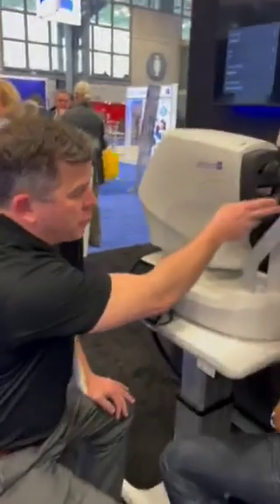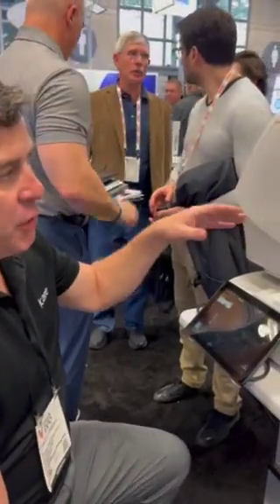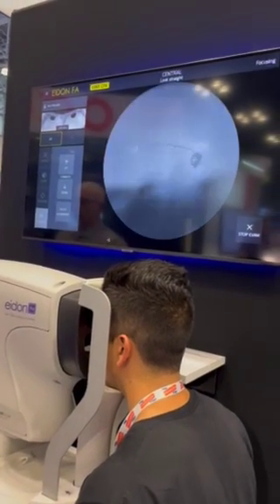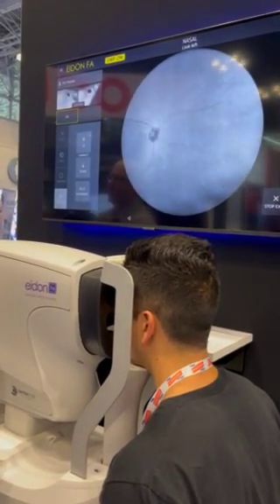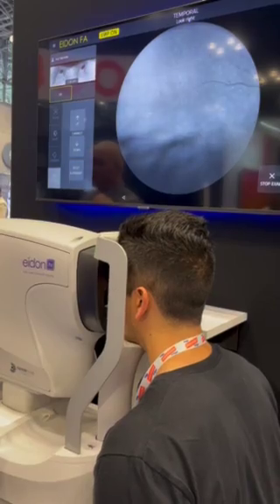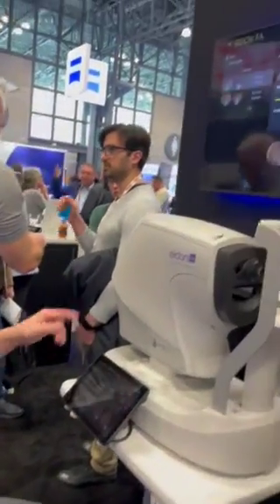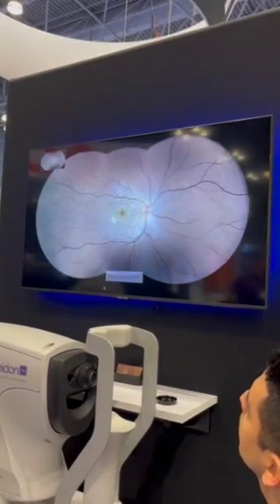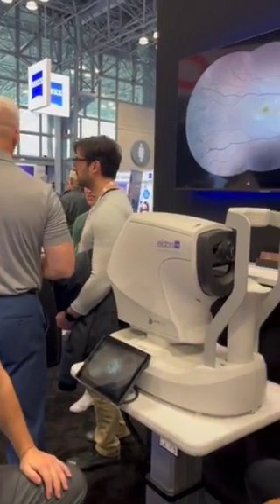Eidon Widefield images, up to 200° via 3 Shots mosaic Demo | ODs on Finance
iCare EIDON Widefield: Multiple imaging modalities including TrueColor, blue, red and Red-Free and infrared confocal images. Widefield, ultra-high-resolution imaging. Capability to image through cataract and media opacities. Dilation-free operation (minimum pupil 2.5 mm). Flexibility of fully automated and fully manual mode. Offers the added advantage of capturing high quality Widefield images, up to 200°, thanks to its unique mosaic functionality.

✅ Eidon AF UWFL: AF blue autofluorescence confocal fundus imaging system. high quality Widefield images, up to 200° via mosaic.

✅ Eidon FA UWFL:  FA fluorescein angiography confocal fundus imaging system. The 160° widefield images of iCare EIDON FA visualizes the retinal periphery with the same quality of the central retina to provide a clearer view of pathologies.

iCare Tonometer
✅ iCare IC100 is a reliable choice, handheld tonometer. Just load, align and measure.

✅ iCare IC200 is the most versatile tonometer in iCare’s product portfolio.  With 200 degrees of positional freedom, it can measure intraocular pressure (IOP) whether the patient is standing, sitting, elevated or in a supine position.